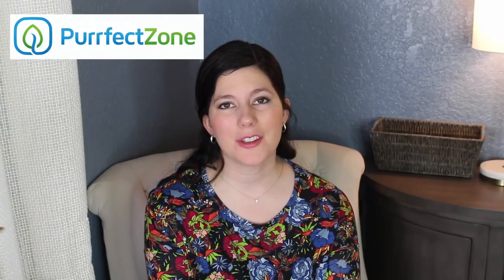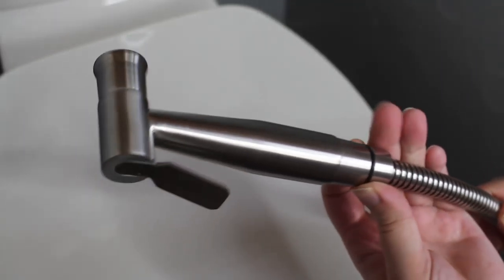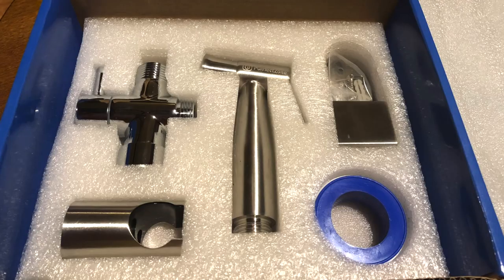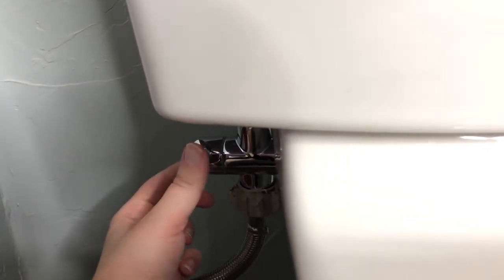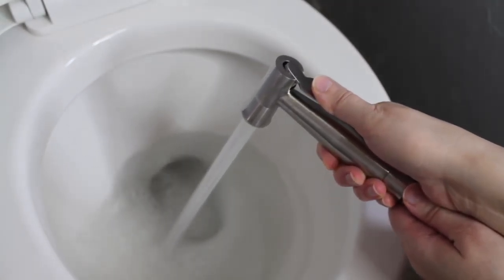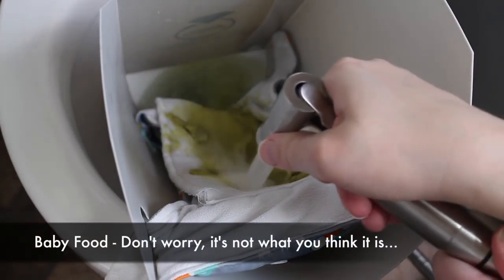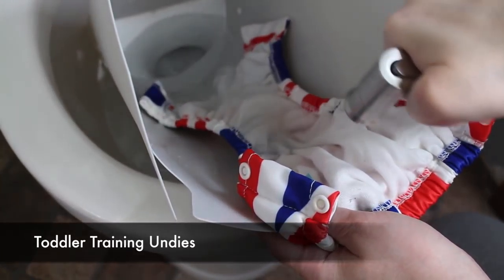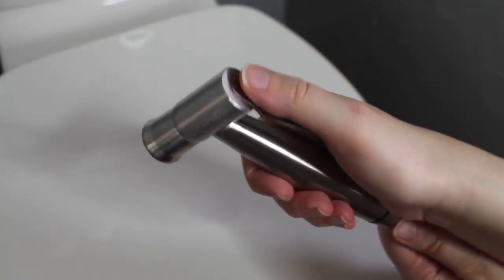PurrfectZone Diaper Sprayer Review!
P R O D U C T - A F F I L I A T E - L I N K S

PurrfectZone Diaper Sprayer
Spray Pal
Charlie Banana Cloth Diaper

Are you in the market for a good-quality diaper sprayer? If you’re new or experienced to cloth diapering you will love having a diaper sprayer to help you with all of your baby poo battles.

The PurrfectZone diaper sprayer is one slick looking, baby poo blasting water gun that you’ll want to have in your arsenal.

Gif by Giffy.com "Water Guns"

V I D E O -  O V E R V I E W

---ABOUT BUTTONS PREFOLDS DIAPERS---

The prefolds that Amy from Buttons Diapers sent me are 55% Bamboo and 45% Cotton. They’re made with a durable gauze weave and unbleached. Currently, she Also offers 100% Cotton unbleached prefolds.

Buttons offer three size ranges and range from $15.00 to $29.50 for a pack of six.

I chose to get size 3. These are larger than the Osocozy medium prefolds but slightly smaller than the imagine baby toddler sized prefolds.

WHAT I LOVED ABOUT THIS SPRAYER

I admire most of the design of this sprayer. It looks pretty sleek and has a good amount of water pressure for rinsing off my stink-bomb diapers.

You can easily control the pressure by how tight you hold the handle in your hand. This is a nice feature as I had to adjust the valve below the toilet to control the water pressure with my Diaper Dawgs sprayer.

The PurrfectZone diaper sprayer sprays super smooth and steady which is… oddly satisfying. This water guns holster holds the sprayer perfectly and keeps it tucked out of the way when not in use.

I haven’t noticed any leaking after using it so far – which is amazing balls!

The Price:
PurrfectZone often offers coupons or runs specials making this diaper sprayer pretty affordable for the quality that you receive.

Customer Service/Support:
I’ve had nothing but quick replies and very friendly support by the owner of the PurrfectZone diaper sprayer.

PurrfectZone goes beyond being friendly – and will back your order with a 100% money-back guarantee if you are not satisfied! 🙂

---WHAT I DIDN"T DIG---

If you wanna find out what I didn't dig about this particular sprayer, check out my post HERE!